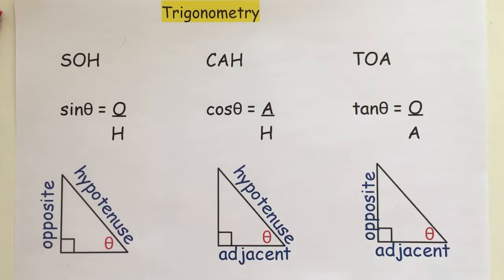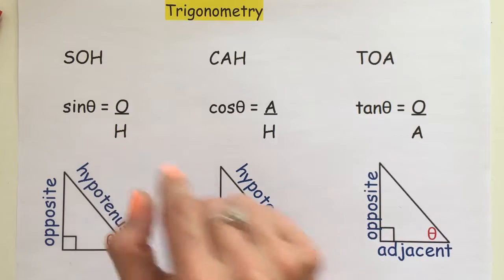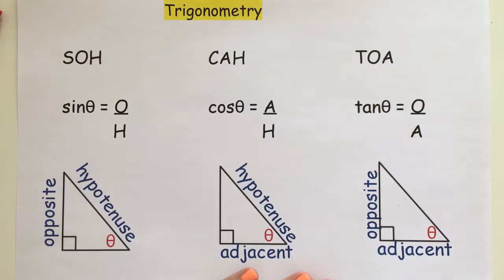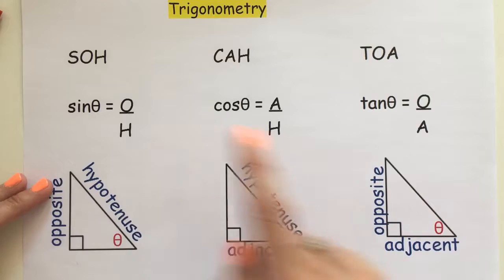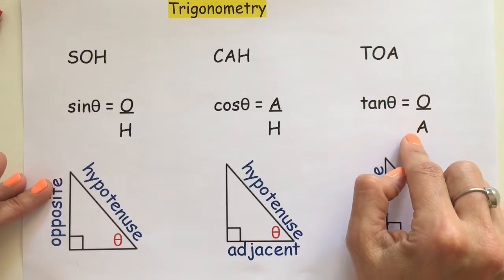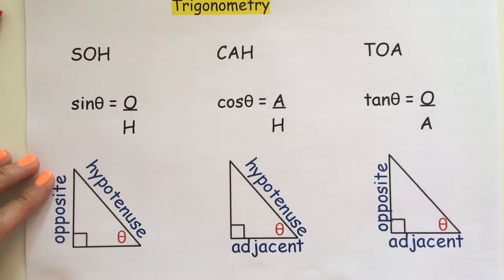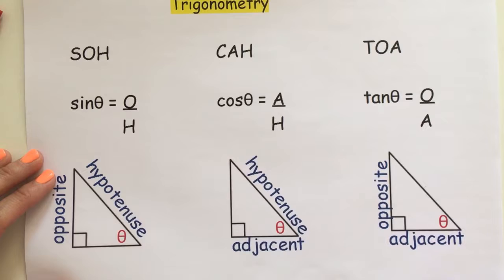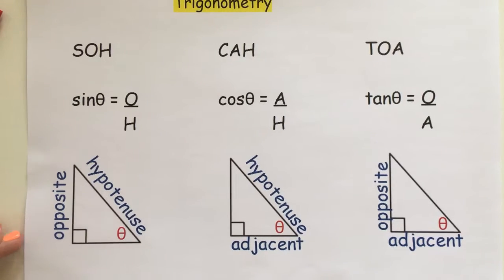Introduction to SOH CAH TOA